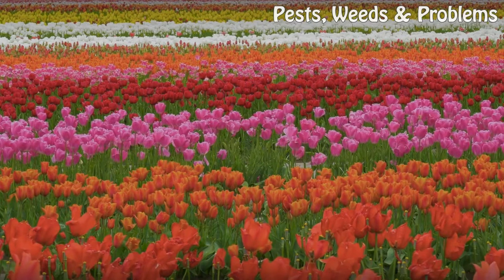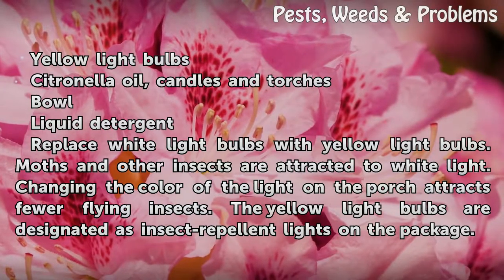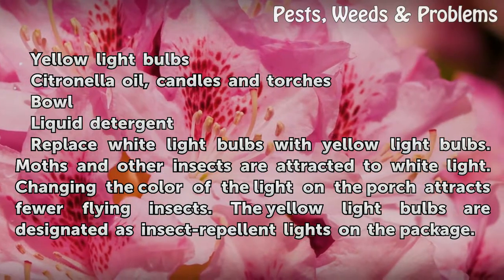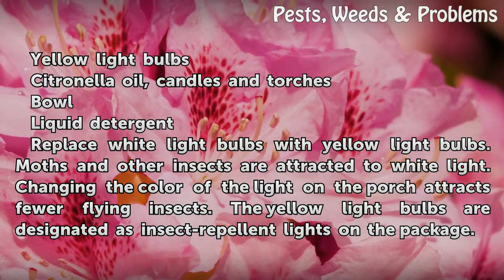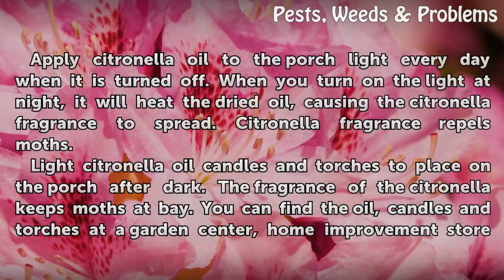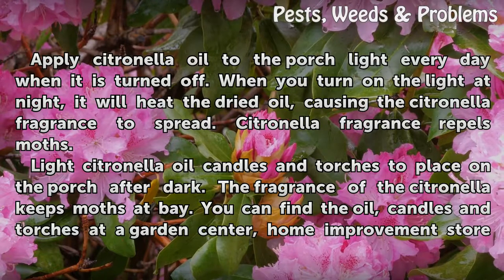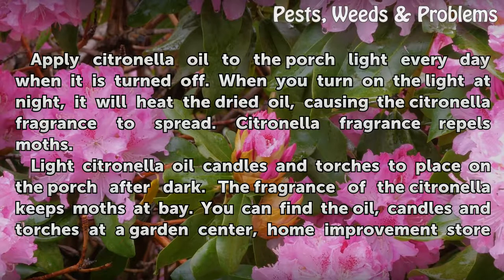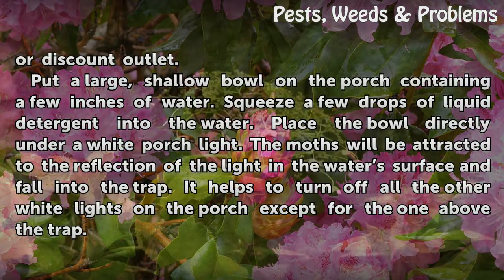How to Get Rid of Moths on My Porch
How to Get Rid of Moths on My Porch. Moths are related to butterflies. However, moths are nocturnal and generally have a much more drab coloration than butterflies. Moths flapping against the screen door at night are a major summer distraction in some areas. In addition, clouds of moths around lights at night can ruin a quiet summer evening lawn or...

Table of contents How to Get Rid of Moths on My Porch
Things You'll Need 00:52